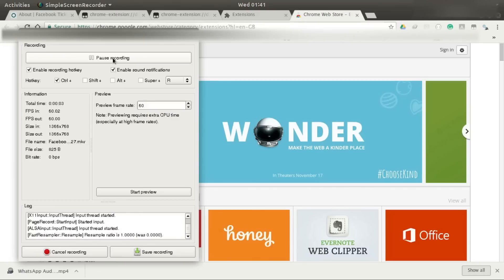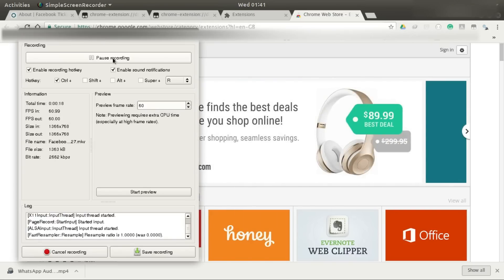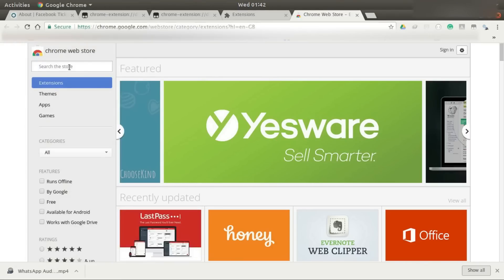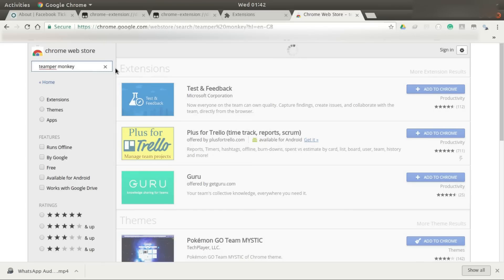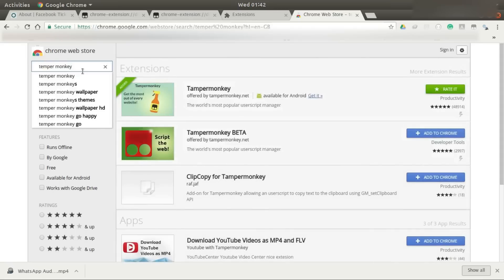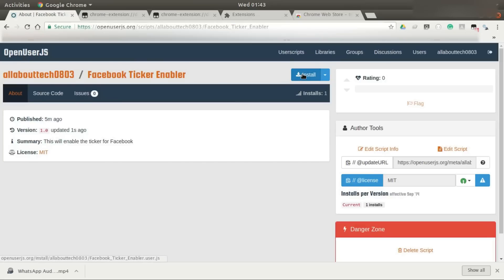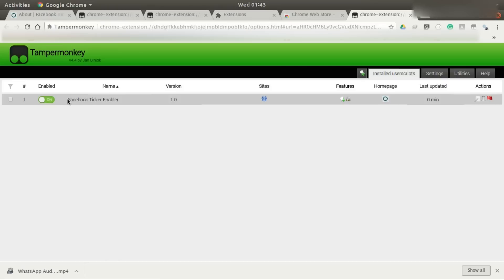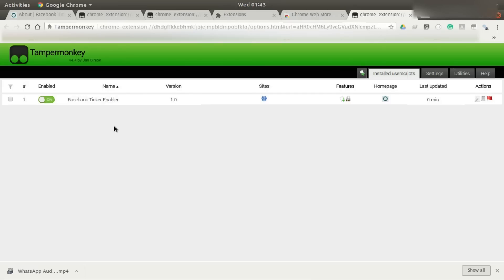How to get back the lost Facebook Ticker automatically with Userscript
Step 2) Install the Simple Scripts I have written in the URL

Step 3) Just click on the Gear Icon and Click Hide SideBar

Step 4) Again Click on the Gear Icon and Done You should be able to see the Ticker